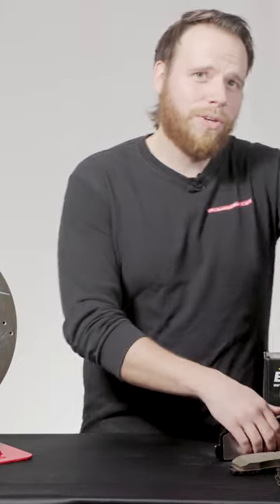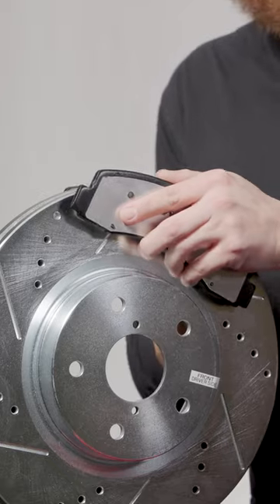How Brakes Use Different Types Of Friction To Stop | PowerStop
When brake pads press against brake rotors, different types of friction forces are at work to make your vehicle come to a safe, complete stop. All brake pads use 2 different types of friction to stop vehicles; Abrasive friction and Adherent Friction.

Abrasive Friction is pretty simple, it works similar to sandpaper. The brake pads press against the rotors and cause friction to help slow the vehicle.

Adherent Friction is more complex. When fresh pads are installed and the burnish or break-in procedure is completed, a very thin layer of friction material from the pads is imprinted onto the face of the rotor. This continues to happen during normal driving. The pad is adhering to the thin layer of pad material on the rotor. The making and breaking of those many small bonds causes adhesive friction and helps slow the vehicle.

Semi-Metallic pads tend to use more abrasive friction and less adherent friction, while ceramic pads tend to use more adherent friction and less abrasive friction.

In all pads, both abrasive and adhesive friction are at work at all temperatures, but in general terms, abrasive friction occurs mainly when cold and adherent friction “wakes up” when the brakes are warm/hot.

PowerStop brake pads are made with a carbon-fiber ceramic formula which utilizes adherent friction. Due to this formulation, it’s very important to install pads and rotors together so that when the pads are broken in they can create an adherent bond.

As the leader in complete brake upgrade kits, we believe that the best possible braking performance is achieved when brake pads and rotors are changed together allowing for an adhesive friction layer to be created. By changing these parts in tandem you’re allowing for the carbon-fiber ceramic formulation to activate to provide you with the best possible braking performance.

Head to PowerStop.com and use our Brake Finder to match complete, bolt-on Brake Upgrade kits to your vehicle.